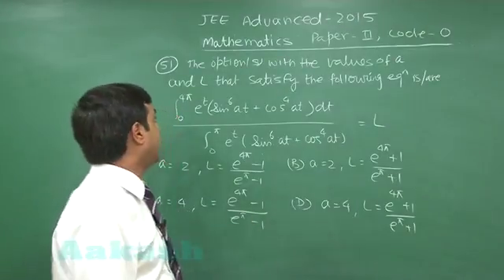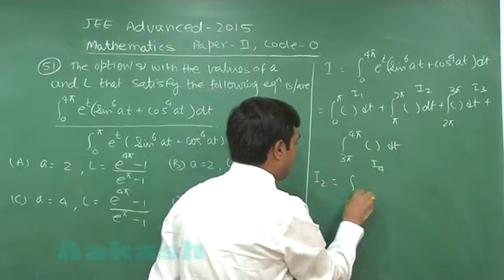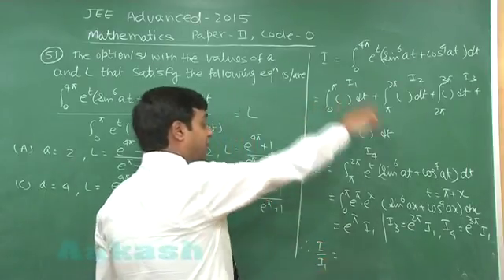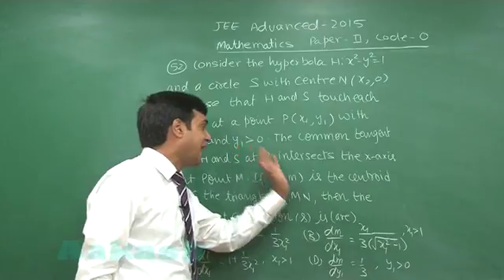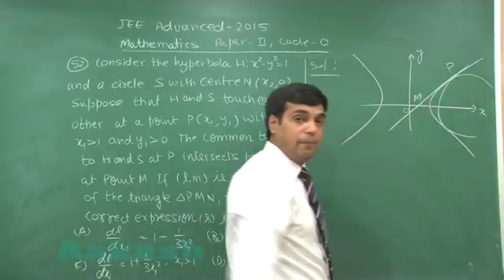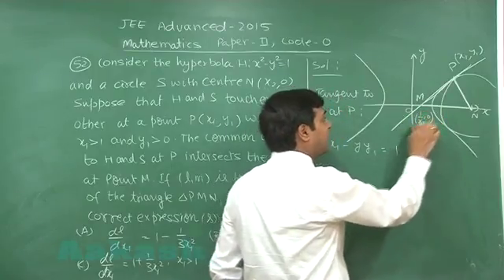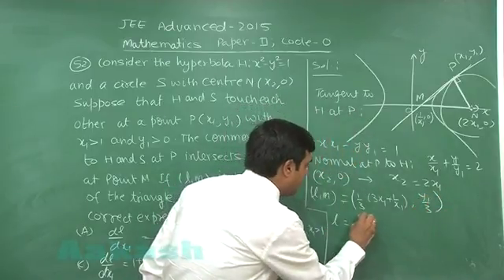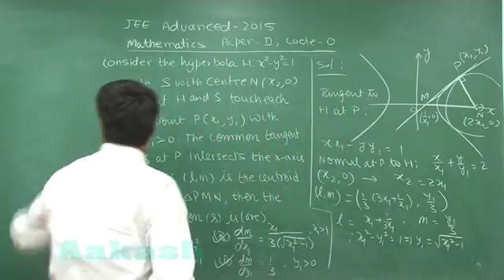JEE-Advanced 2015 Paper-2 Solution-Maths Video [Q. 51-52] By Aakash